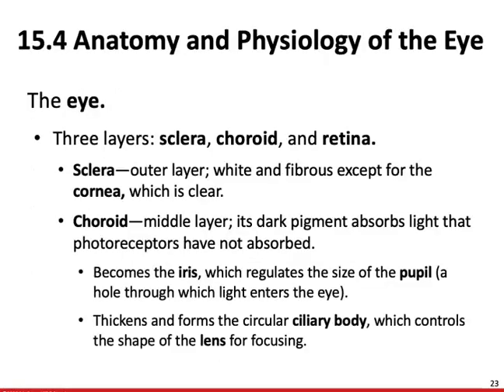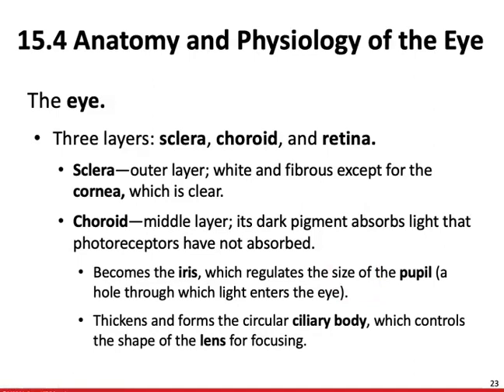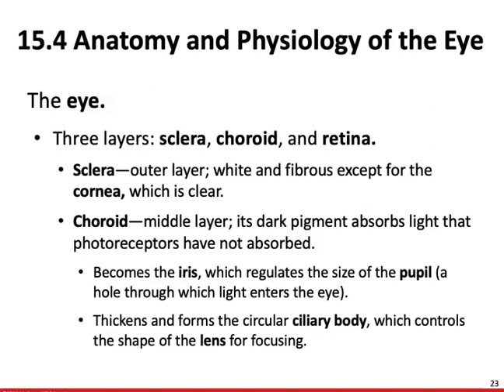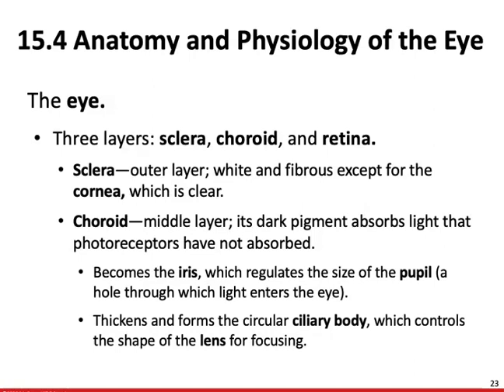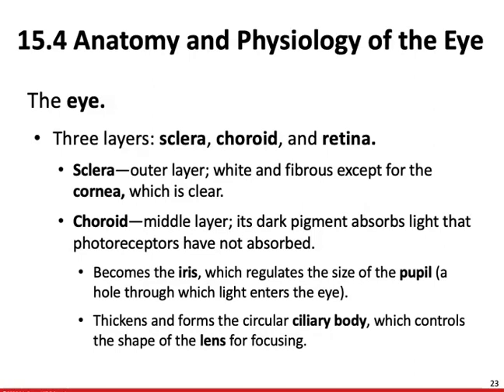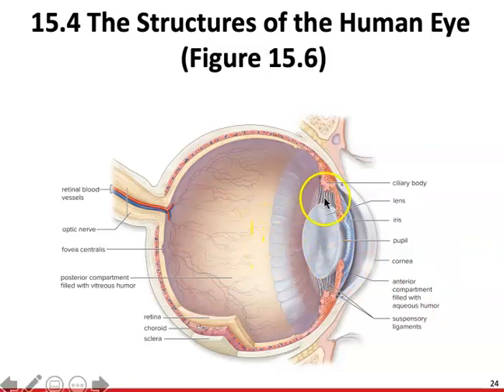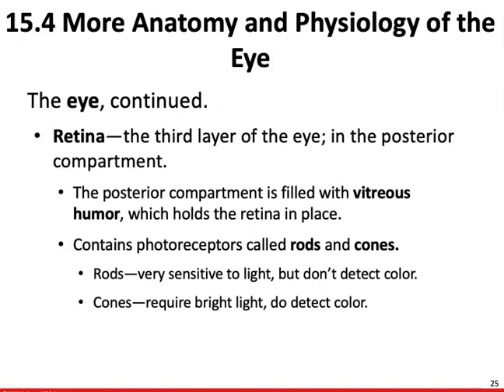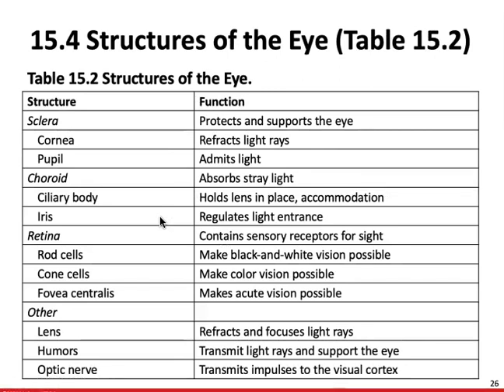15.4a Sense of Vision